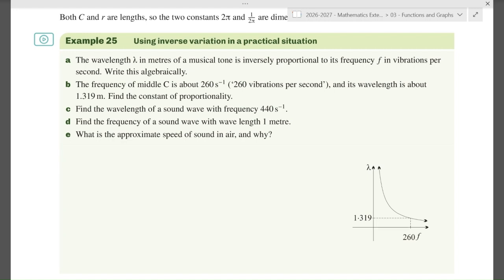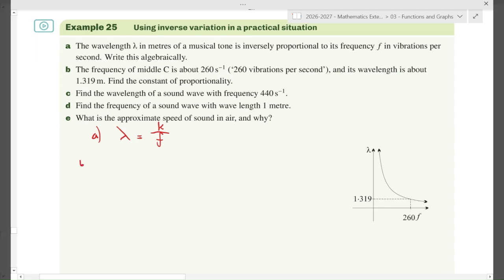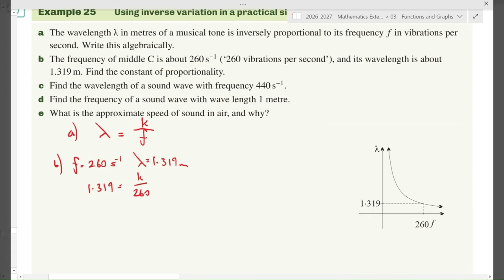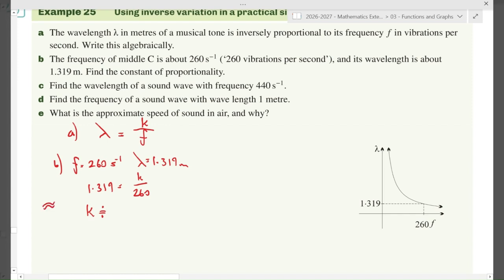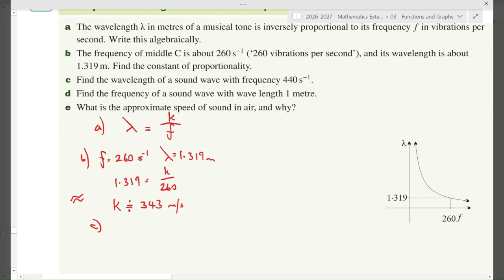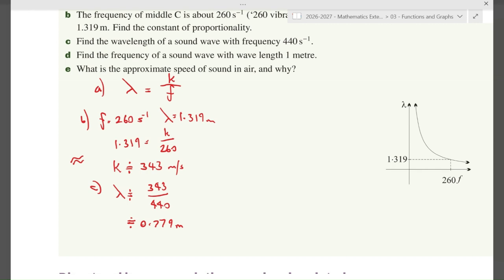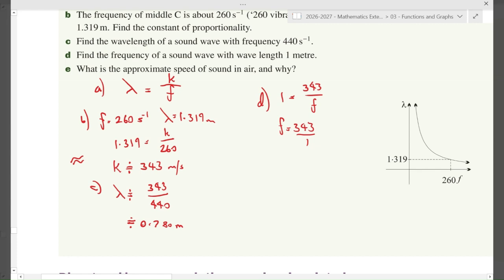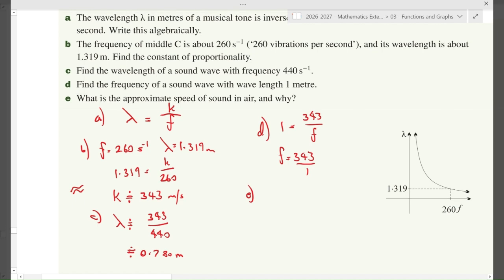Functions and Graphs Eg 25